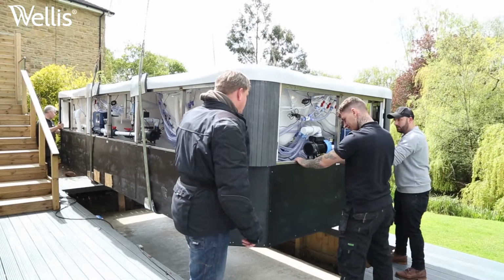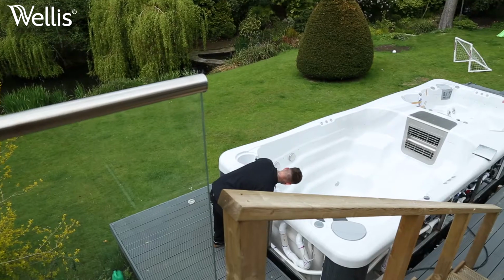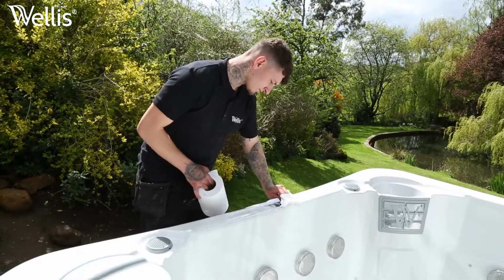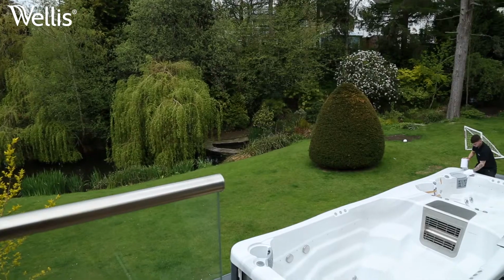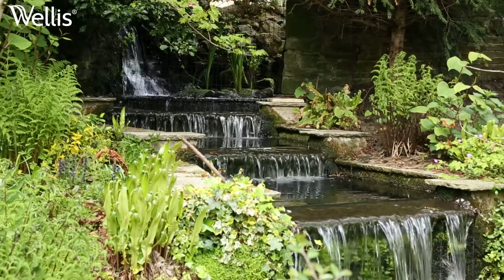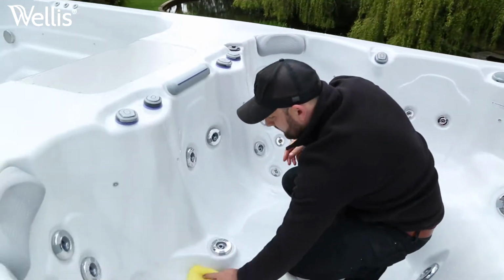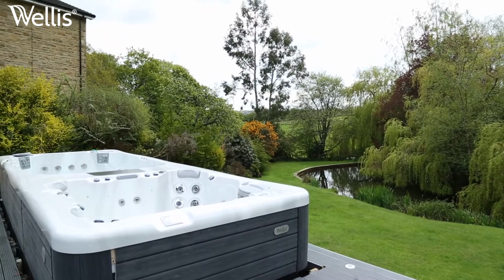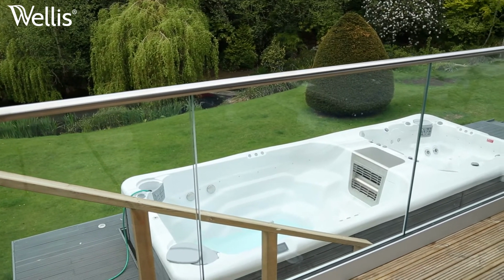Wellis Rio Grande Swim Spa installed in Bingley, West Yorkshire - Installation video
There is nothing impossible for Craig from Wellis Yorkshire when it comes to installing a hot tub, or even a 600 cm long swim spa. He and his colleagues can manage the whole process from preparation to filling up and teach the maintenance of the product to the customer.

If you are living in Yorkshire, he is your man. Find him at:
Wellis Yorkshire - Hot Tub House
Unit 3, Lower Brear, Leeds Road, Stump Cross
HX3 7AG Halifax
Ph: 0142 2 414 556

Specifics:
💧 1 reclining place, 5 sitting places
💧 40 jets
💧 18 + 16 (LED) exclusive chromotherapy lighting
💧 2 × Wellis Smart Touch control system
💧 Wellis SmartPhone app with WiFi connection
💧 AquaSoul™ Pro 4.1 POP-UP Sound System
💧 2 × 3 HP single speed hydromassage pump + Circ. pump (hot tub)
💧 3 × Gecko 2 speed + Circ. pump (swim spa)
💧 2 × UV-C water sanitizer & antimicrobial filter
💧Thermo cover
💧 Available in Sterling Silver acrylic colour
💧 And in 3 Cabinet Colours
💧 Dimensions: 6000 × 2350 × 1470 mm